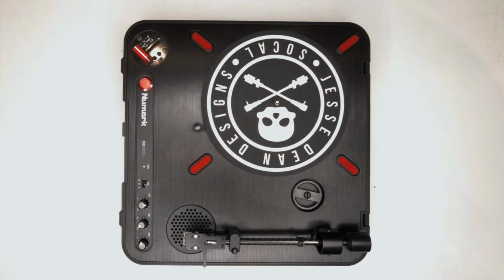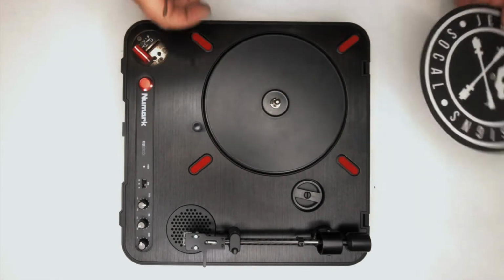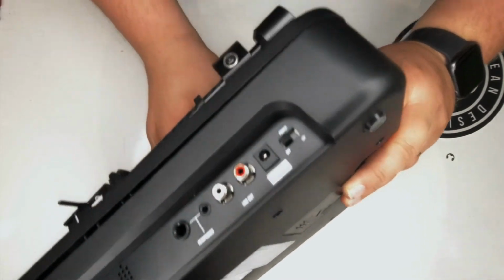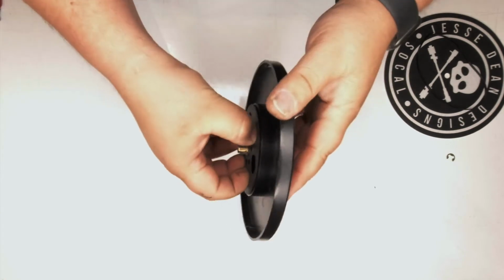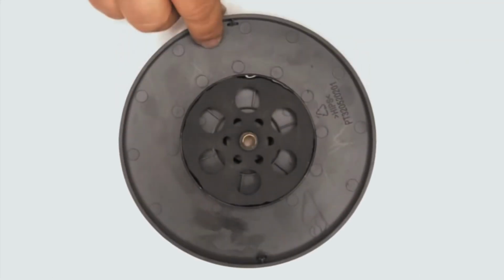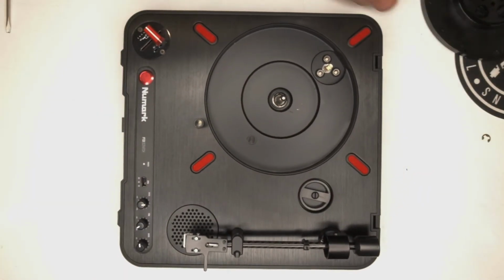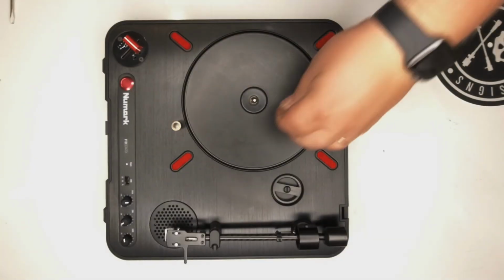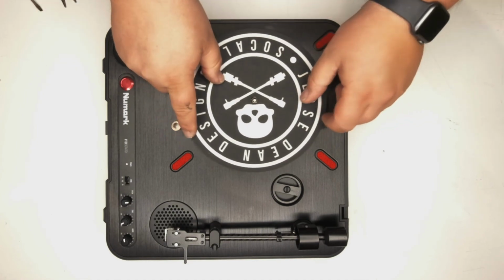PUCK IT! PLATER SUPPORT INSTALLATION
PUCK IT! Platter support for the Numark PT01Scratch and PT01portable turntable Factory platter.
Adds rigidity, reduces flex, and easy to install.